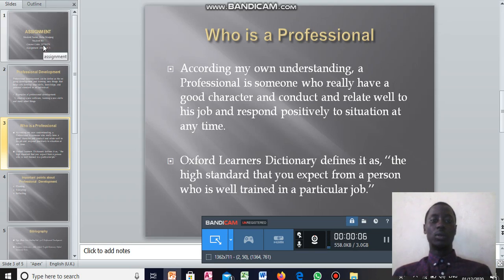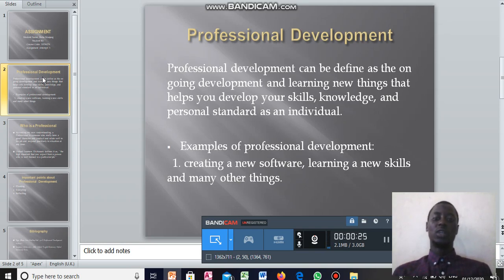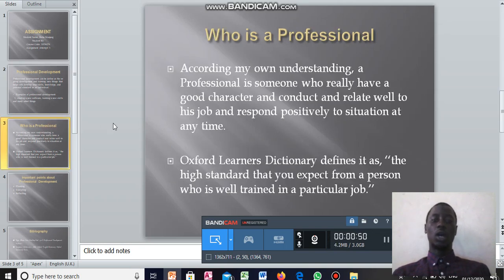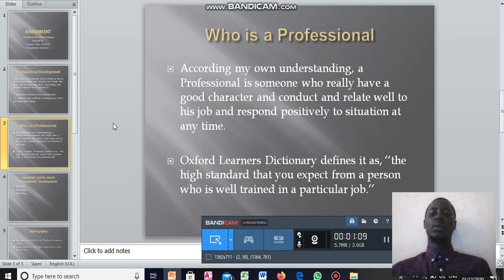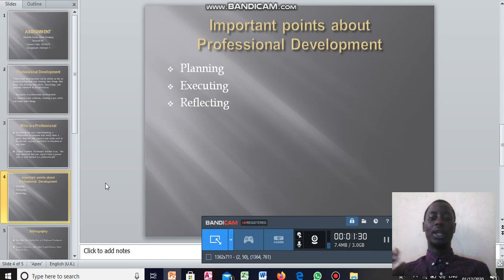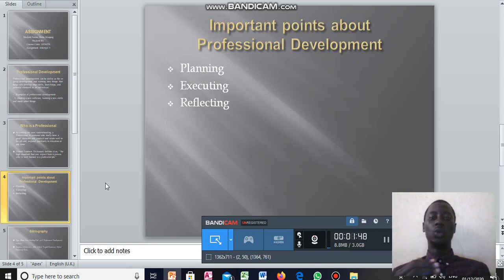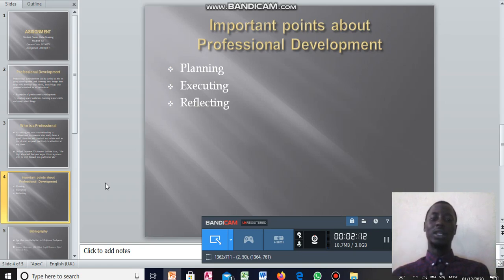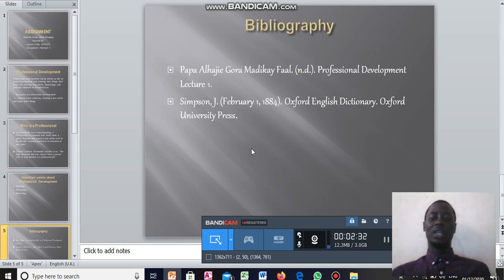EDU 105 Buba 1